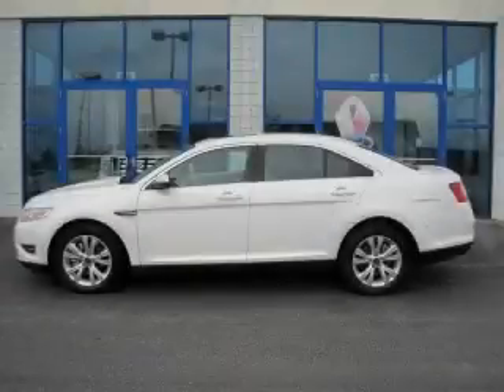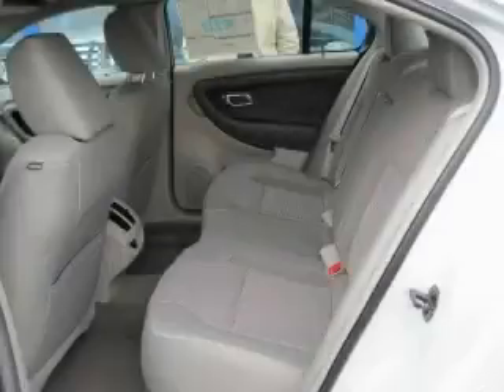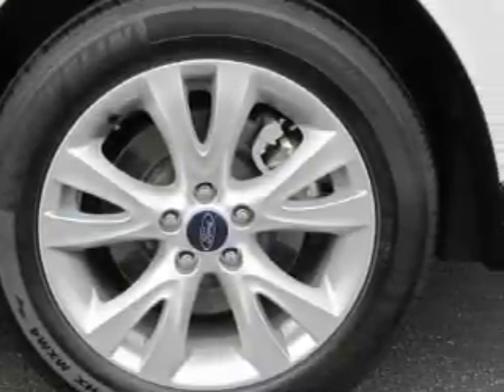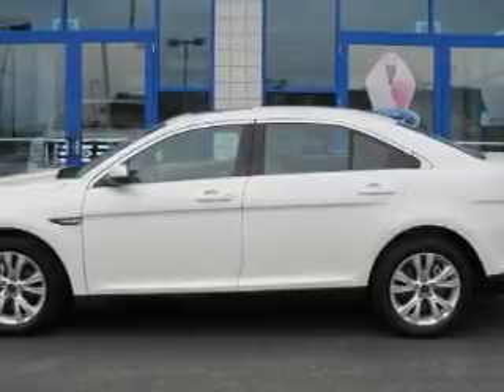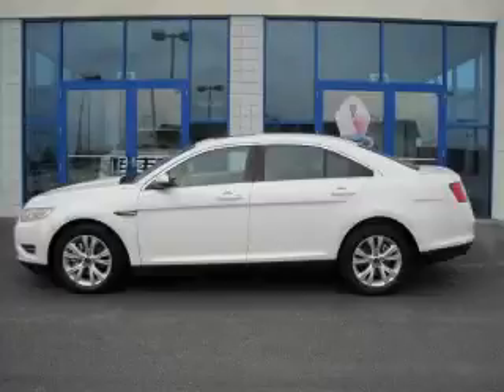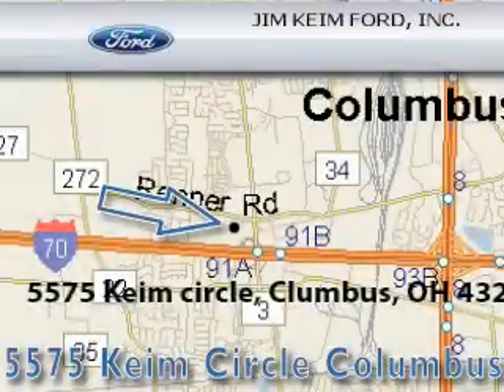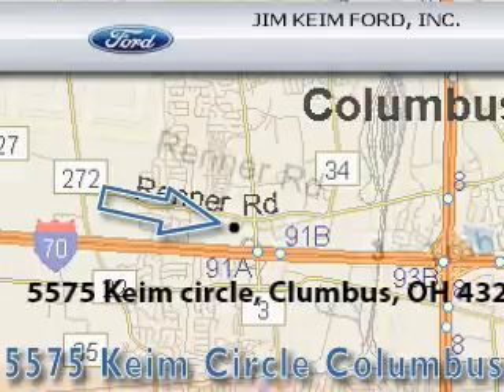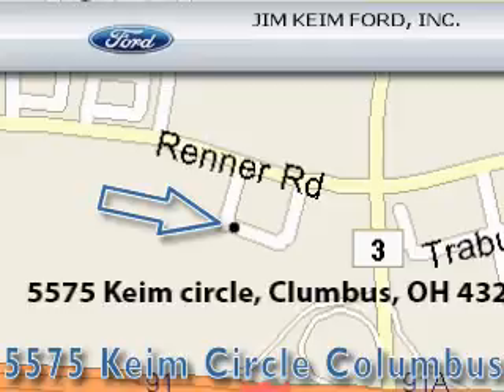2010 Ford Taurus Columbus OH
Year: 2010
 Make: Ford
 Model: Taurus
 Engine: 3.5L 6-Cylinder
 Trans.: automatic
 Exterior: White Platinum Metallic Tri-Coat
 Miles: 196
 Interior: Light stone

 2010 Ford Taurus Columbus OH